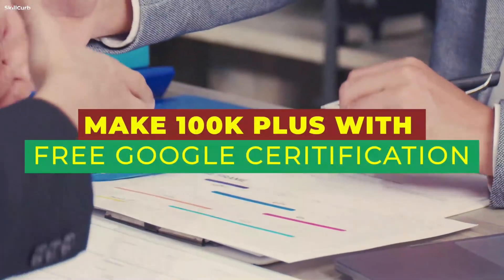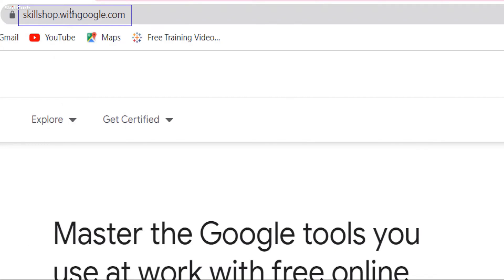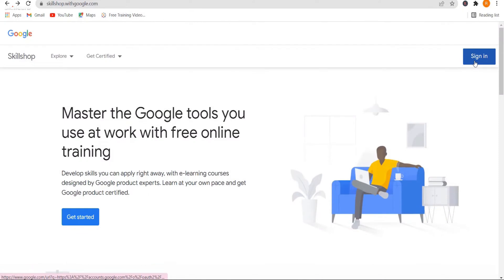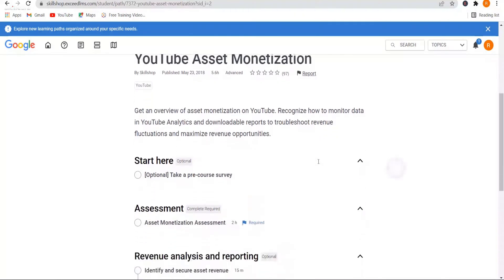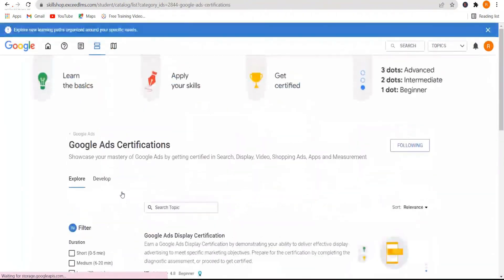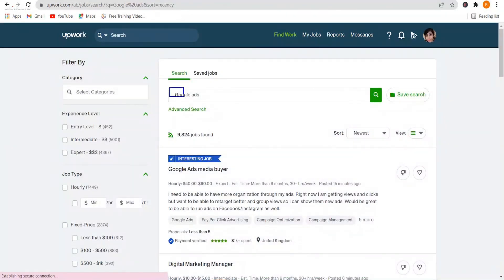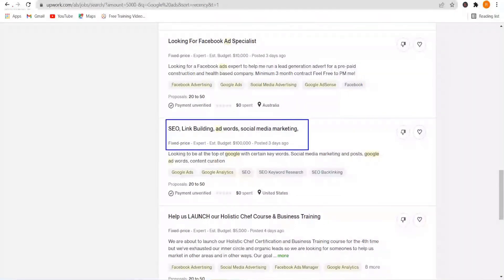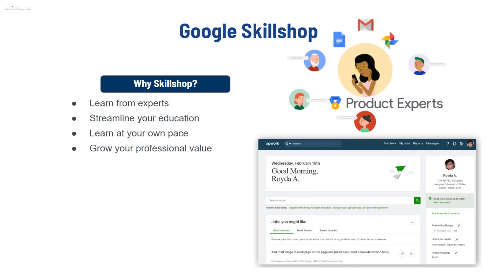Earn $100k plus working From Home with FREE Google Certification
In this video we will show you how to use and enroll in free trainings in google projects and get certifications.
The platform lets you Develop skills you can apply right away, with e-learning courses designed by Google product experts. Learn at your own pace and get Google product certified.

The categories of Courses are in
1: Google Ads
2: Google Marketing Platform
3: Analytics Academy
4: Google My Business
5: Google Ad Manager
6: Google AdMob
7: Authorized Buyers
8: Waze

Candidates from all walks of life can take these trainings for free - and get accreditation from google and be competitive in the market and make up-to 100k plus in many cases.

If you enjoyed this video and found it useful please subscriber and like it.